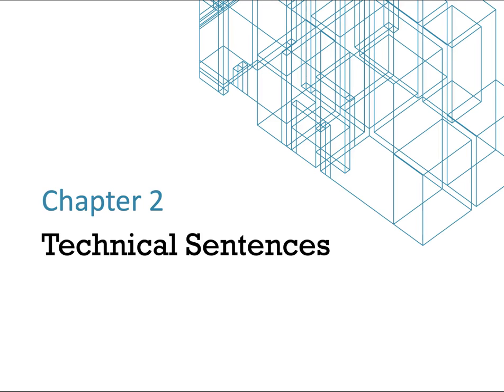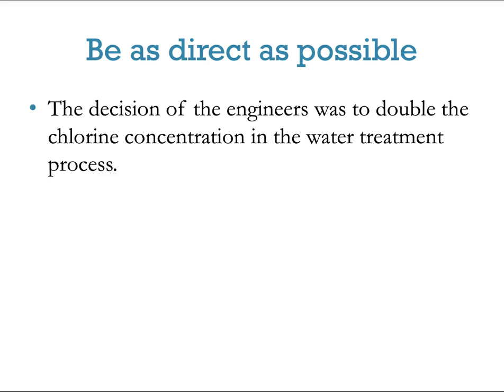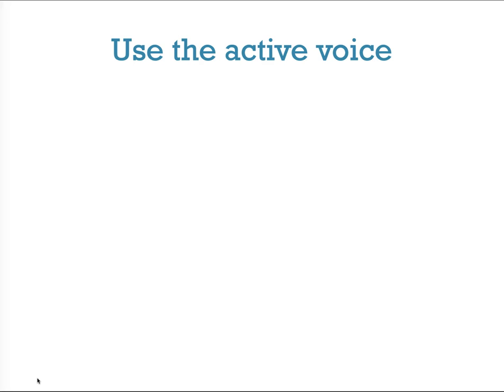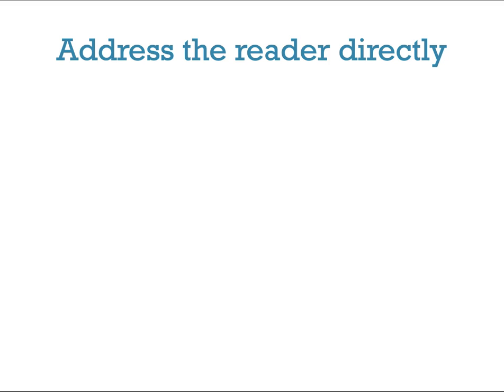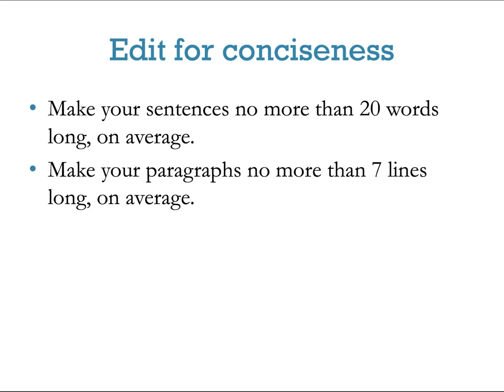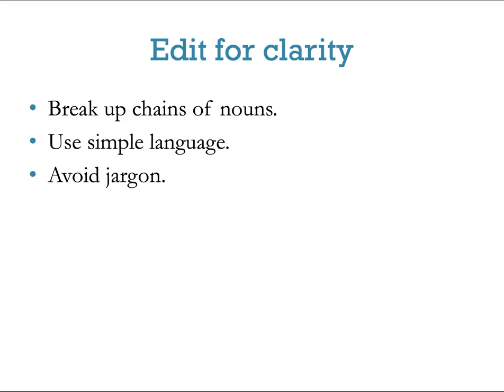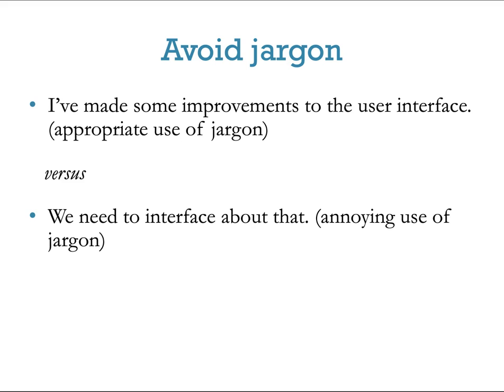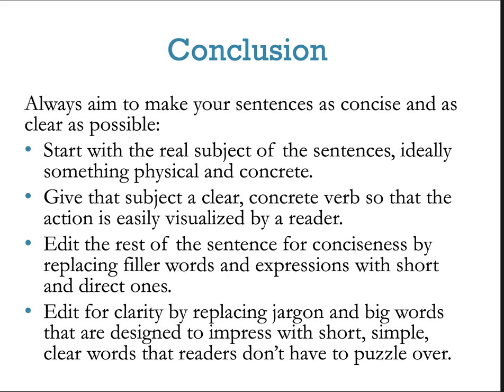Chapter 2 Technical Sentences